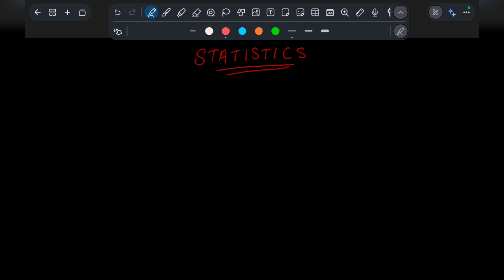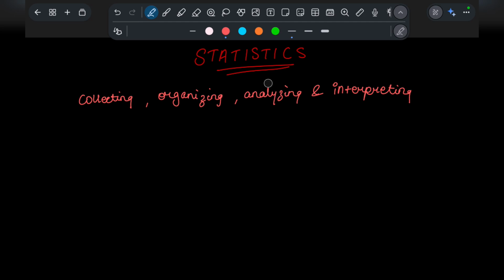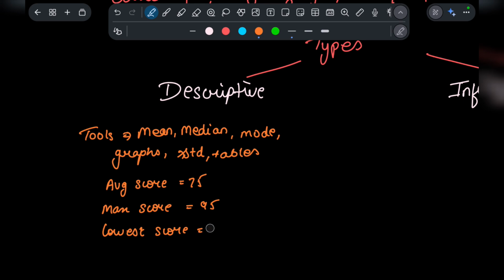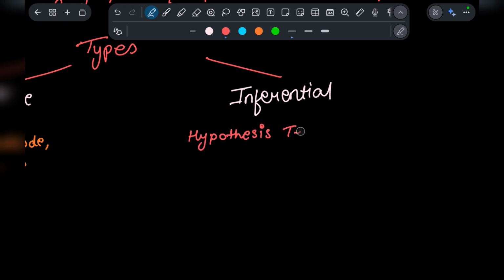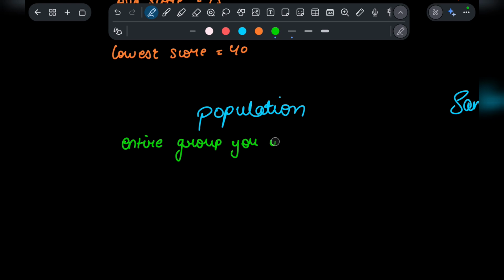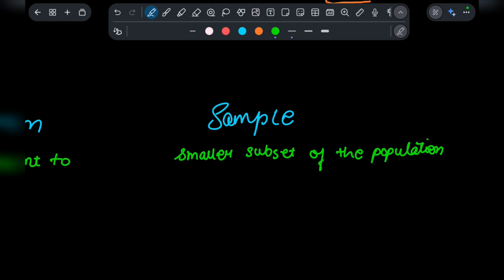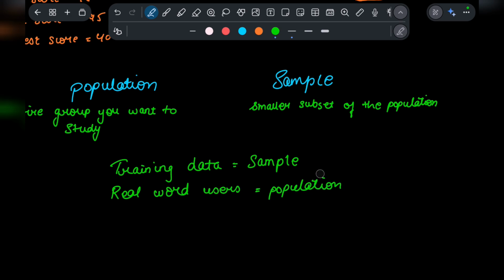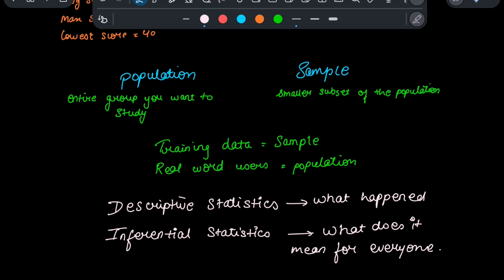Day 1 : Statistics and its Types.